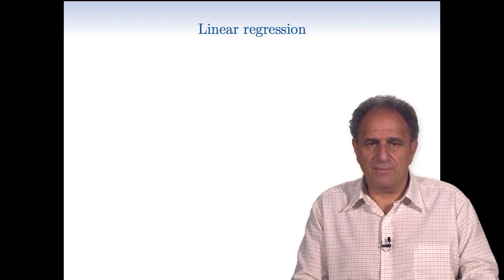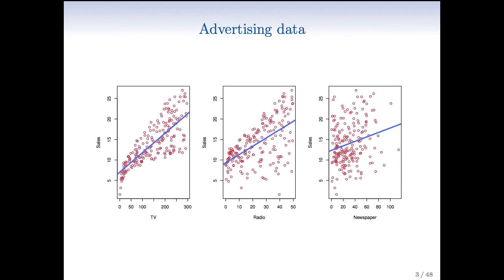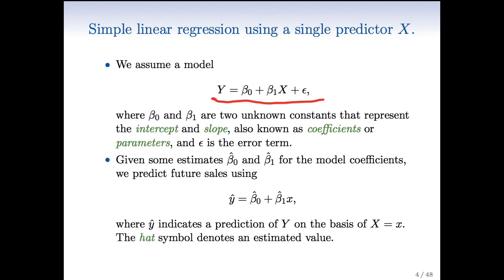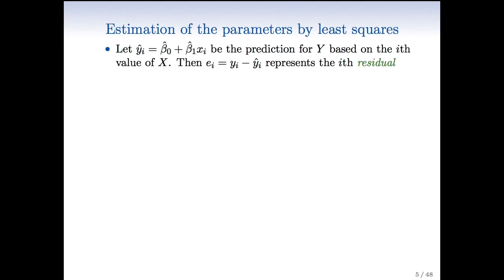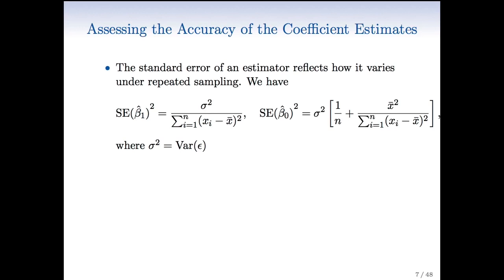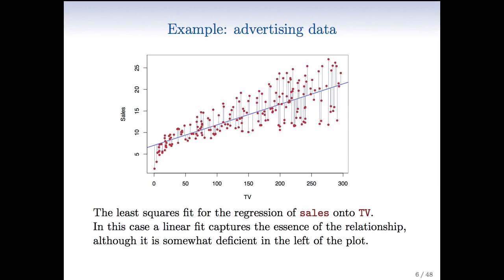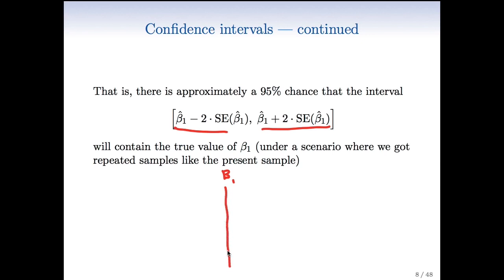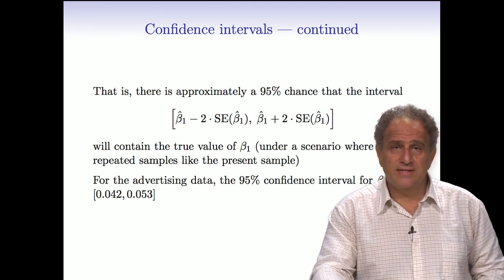StatsLearning Chapter 3 - part 1